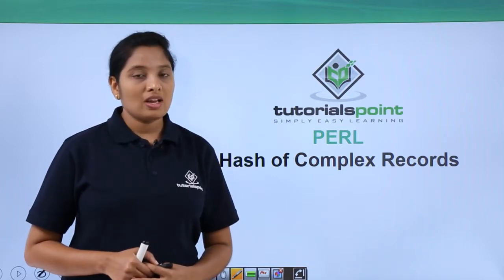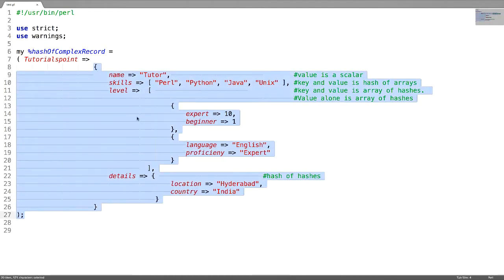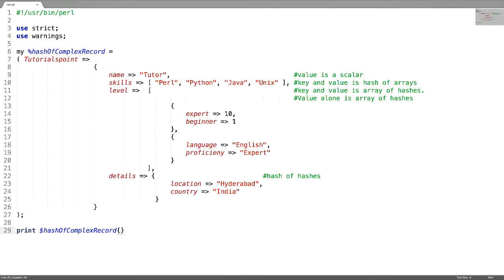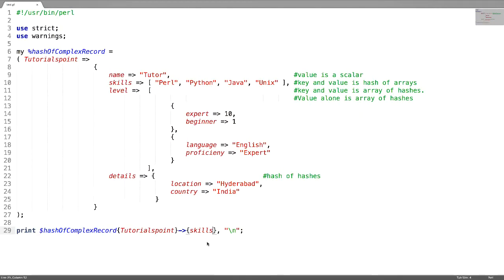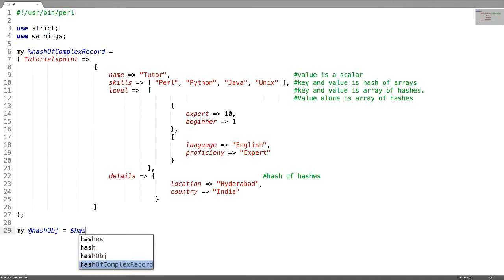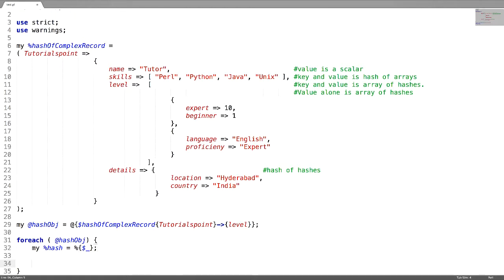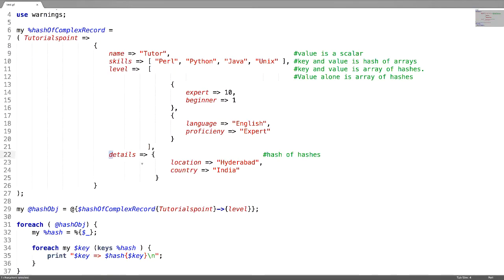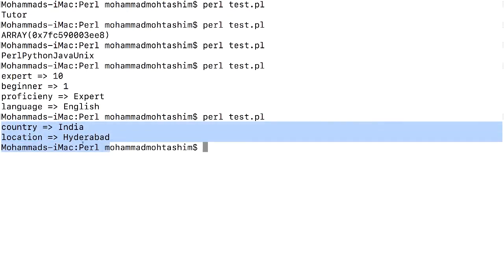Perl - Hash of Complex Records